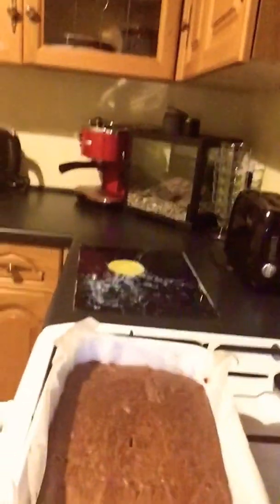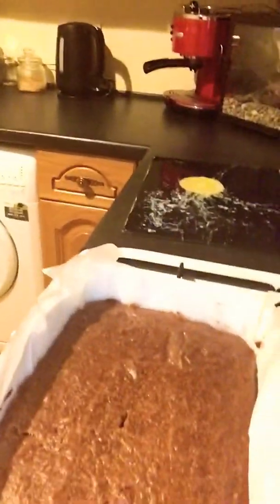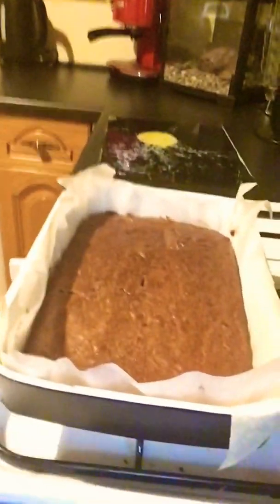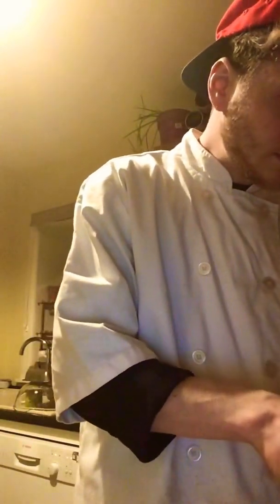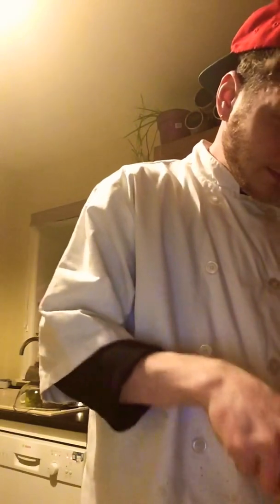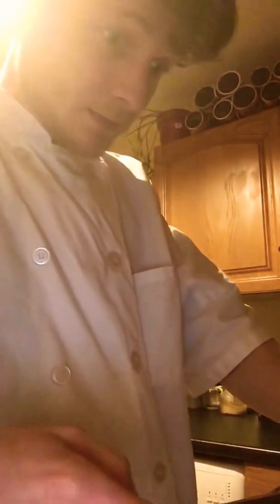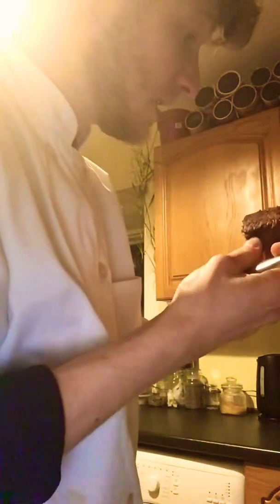George Fyfe, Brownies.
George Fyfe, me making Banana, Peanut butter and chocolate chip Brownies vegan style and the taste test. I turns out my batter was way too wet so I had to bake them for almost an hour.